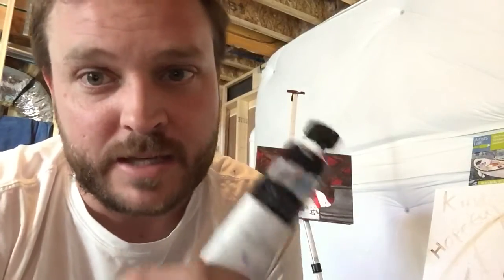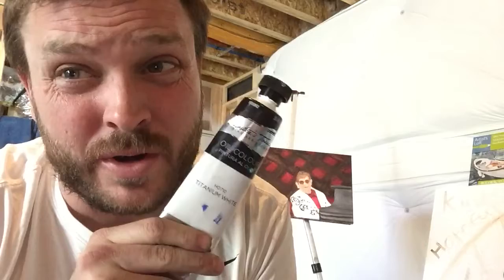Considering Possibility that Dick Blick is Talented